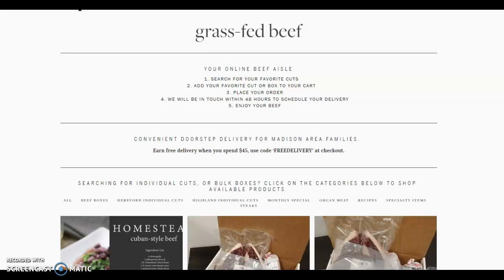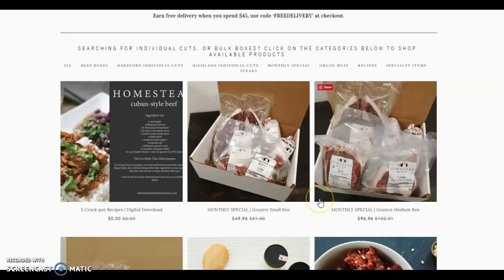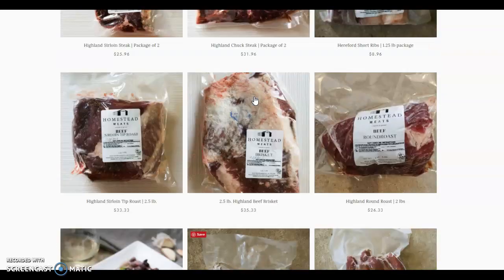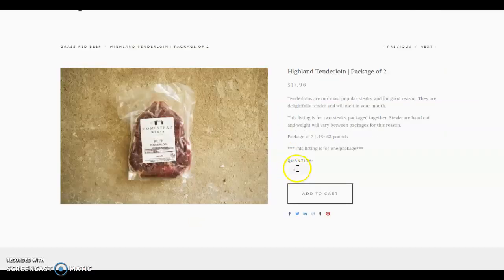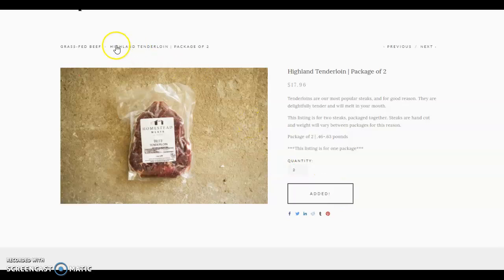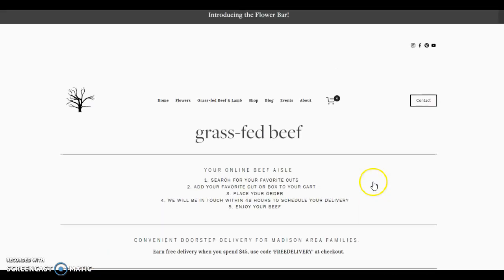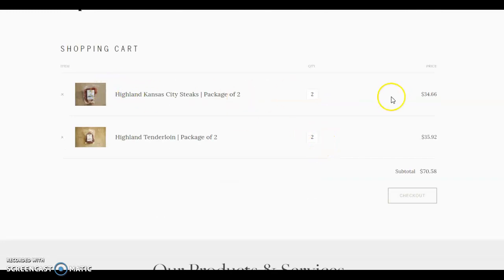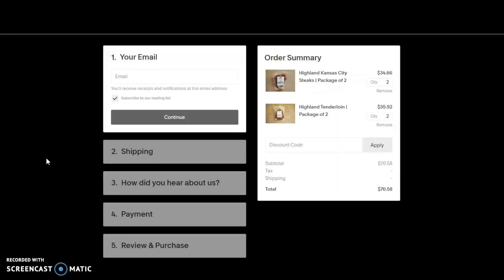How to Shop Our Online Store